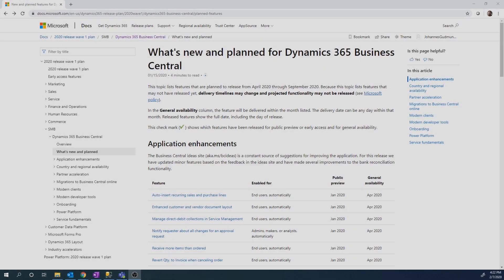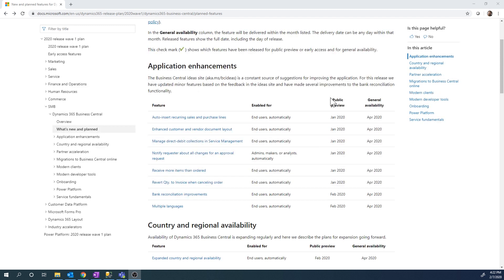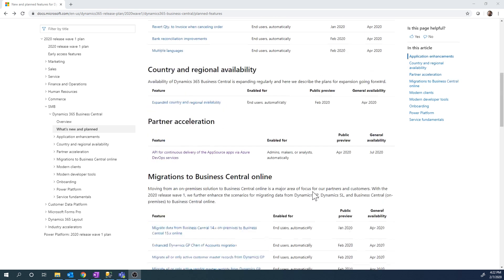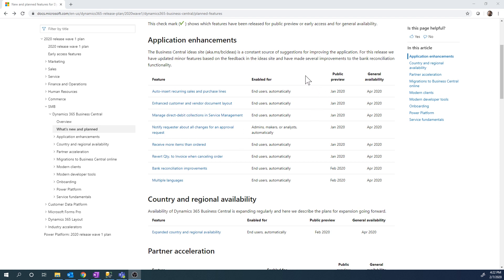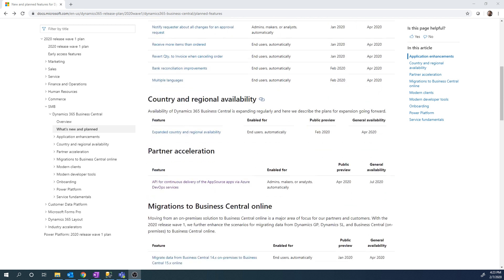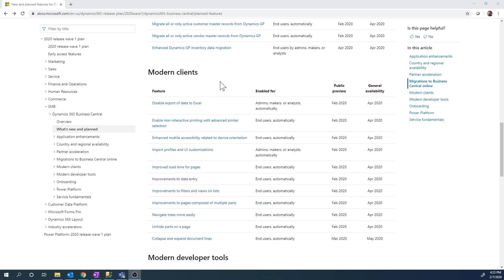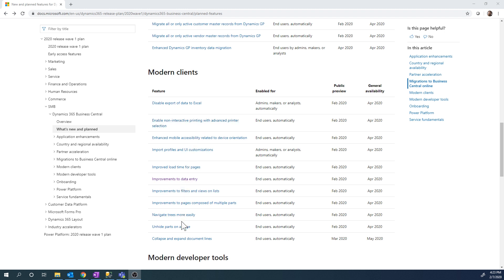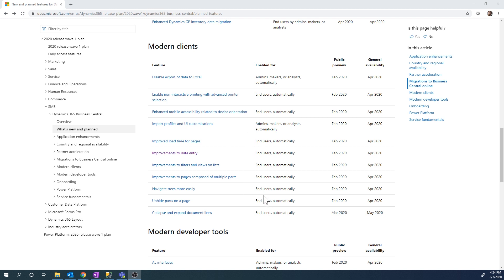Dynamics 365 Business Central: 2020 Wave 1 Business Central Updates